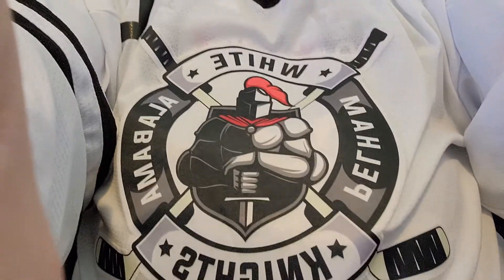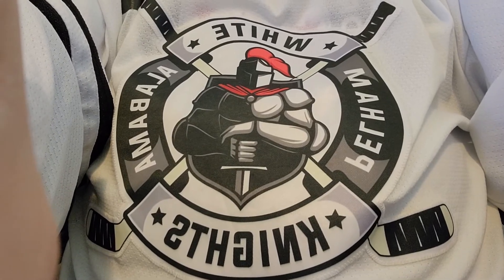Channel Update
Sorry for the shaky nature of the video. I couldn't find my tripod. Also, yes, sweaters and not uniforms or jerseys...ugh.